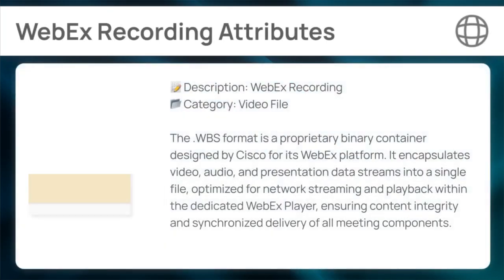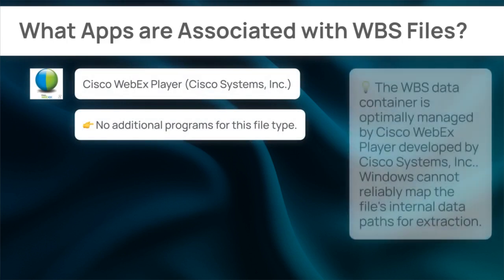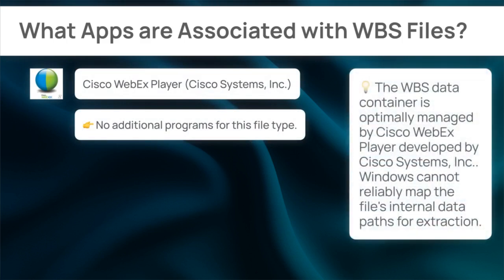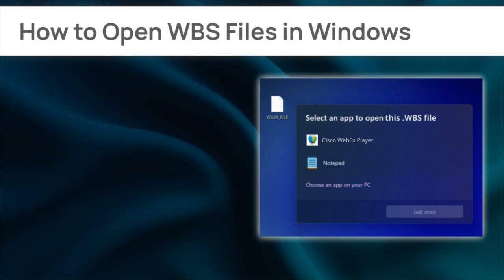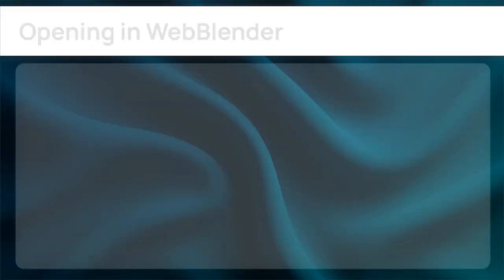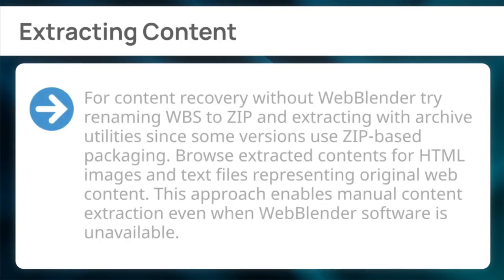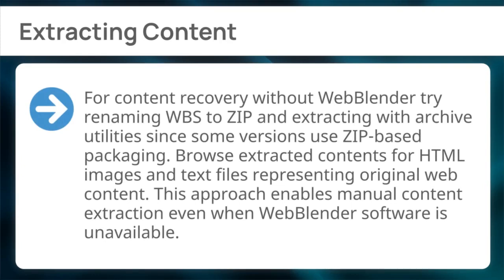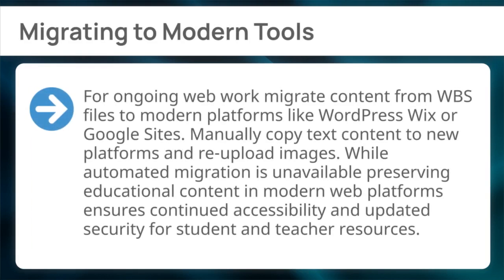WBS File Format: Open WebBlender Web Projects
Windows won’t open your WebEx Recording? That’s a common issue. In this short tutorial, I’ll explain how to open, view, and troubleshoot WBS files on Windows, including formats your PC doesn’t understand. 🪄✨ File Viewer (Automatic)

Users encounter .WBS files when they receive a recording of a WebEx online meeting or webinar. Their primary goal is to play back the session to review content, catch up on a missed meeting, or share the proceedings with others who could not attend the live event, requiring the specific WebEx player.

The .WBS format is a proprietary binary container designed by Cisco for its WebEx platform. It encapsulates video, audio, and presentation data streams into a single file, optimized for network streaming and playback within the dedicated WebEx Player, ensuring content integrity and synchronized delivery of all meeting components.

▶ Video Overview:

- Restore proper WBS file-to-program associations
- Extracting Content
- Opening in WebBlender
- Fix Windows errors that prevent WBS from opening
- Understand the evolution of the WBS file format
- Choose the best software to open WBS
- Understand what the WBS file does and why it exists

▶ Common WBS Tools:

Cisco WebEx Player (Cisco Systems, Inc.)

🛠️ Troubleshooting Steps:

1️⃣ Opening in WebBlender

Install WebBlender from Tech4Learning if available or check education software archives for legacy installations. Use File then Open Project to load the WBS file with all pages graphics and content intact. WebBlender development has slowed but the software remains functional on supported operating systems for accessing existing projects.

2️⃣ Extracting Content

For content recovery without WebBlender try renaming WBS to ZIP and extracting with archive utilities since some versions use ZIP-based packaging. Browse extracted contents for HTML images and text files representing original web content. This approach enables manual content extraction even when WebBlender software is unavailable.

3️⃣ Migrating to Modern Tools

For ongoing web work migrate content from WBS files to modern platforms like WordPress Wix or Google Sites. Manually copy text content to new platforms and re-upload images. While automated migration is unavailable preserving educational content in modern web platforms ensures continued accessibility and updated security for student and teacher resources.

Timestamps:

00:00 - WBS File Details
00:27 - WBS Files Explained
00:44 - WBS File Format Design Structure
01:08 - Required Software: WBS
01:27 - Open WBS Files
01:49 - Why Won't WBS Open?
02:59 - Using a Multi-Format Viewer